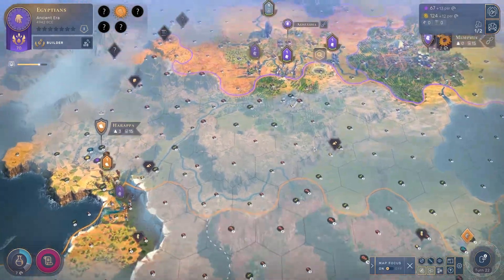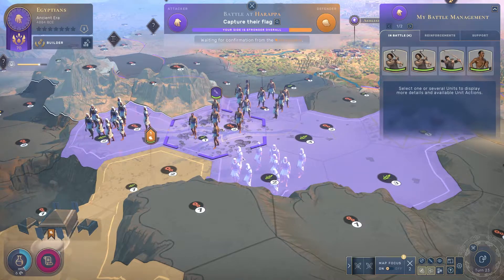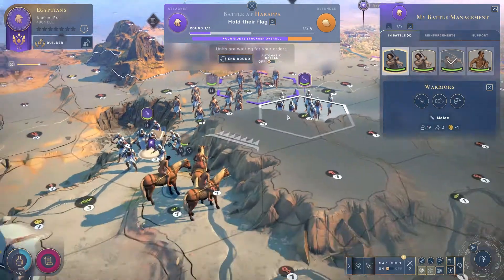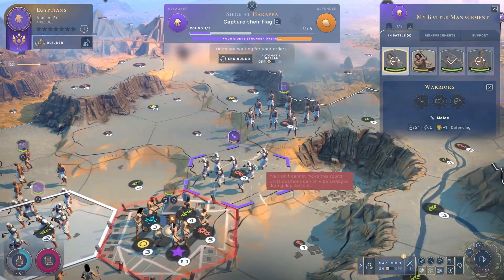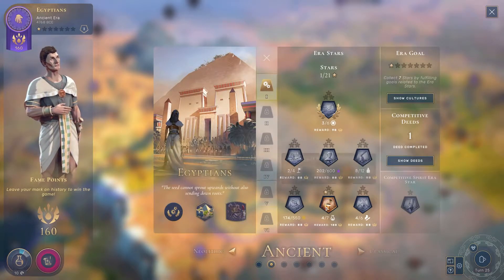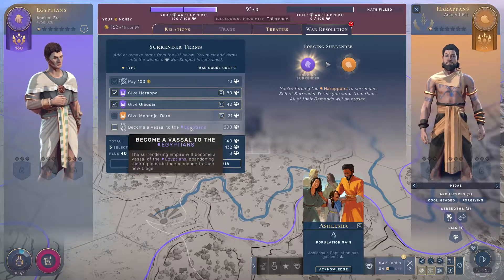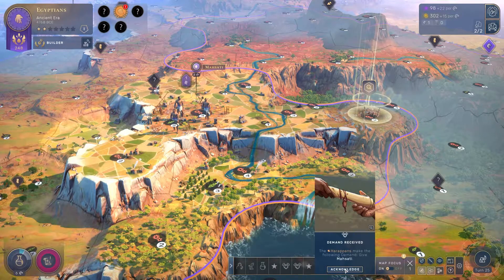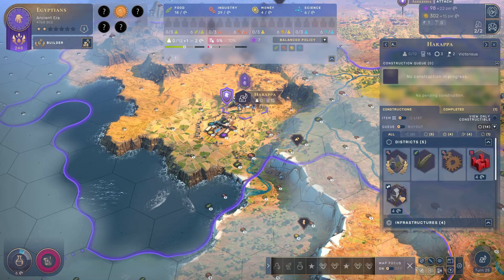Humankind: Crashing | Ep 3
We continue our playthrough of Humankind. Let's rewrite history and create our own destiny.